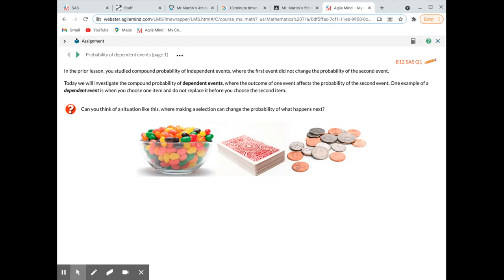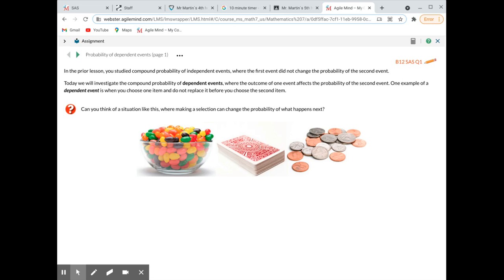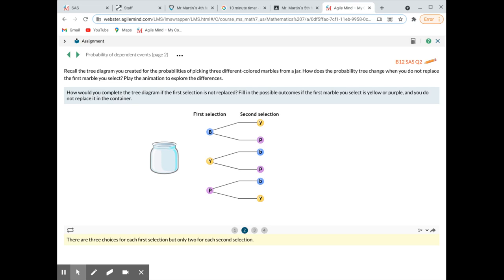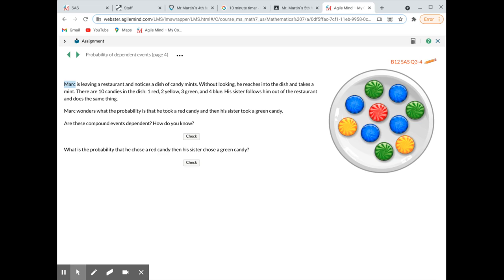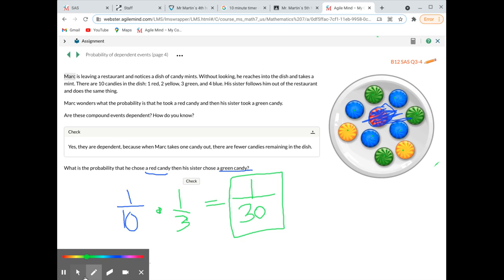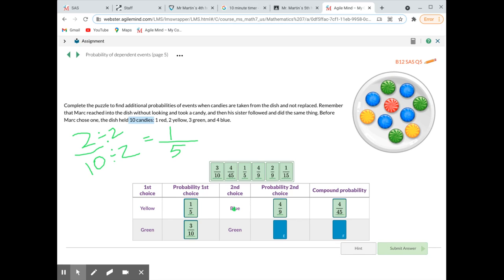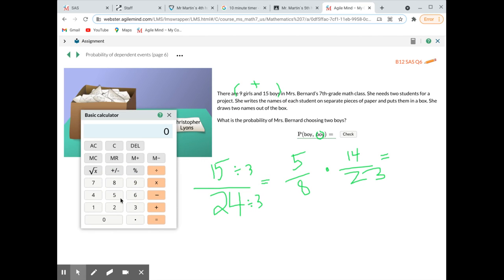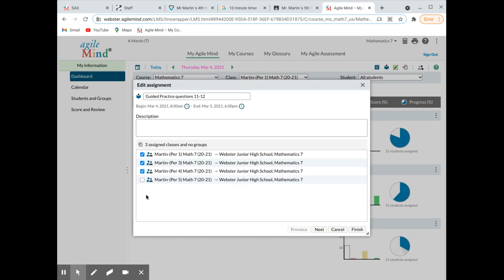7th grade Math Agile Mind Topic 9 Block 12 Probability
In this block, students will:

Develop a probability model and use the model to find probabilities
Represent sample spaces for events
Find the probability of compound events